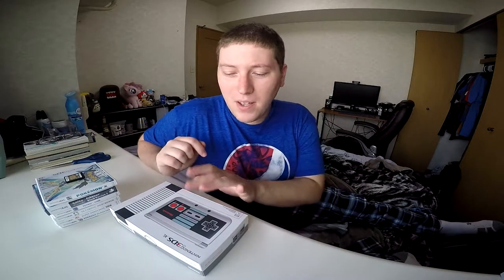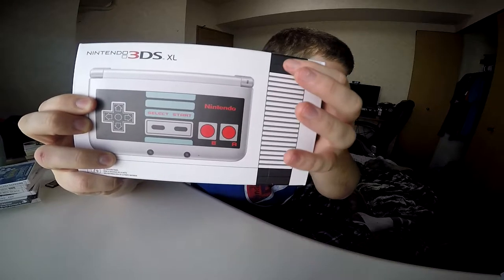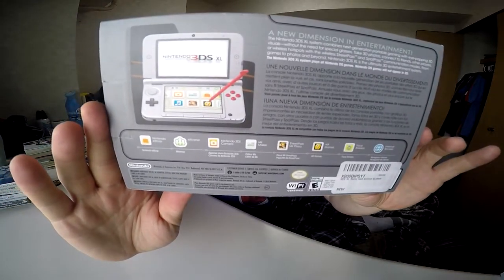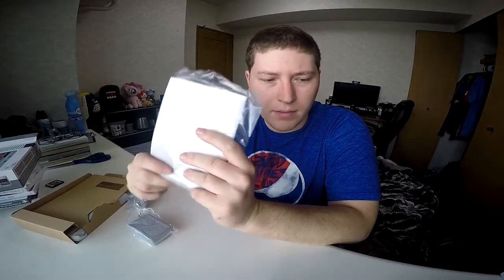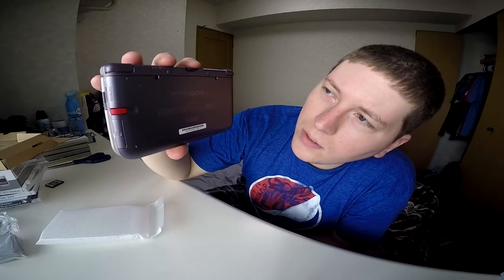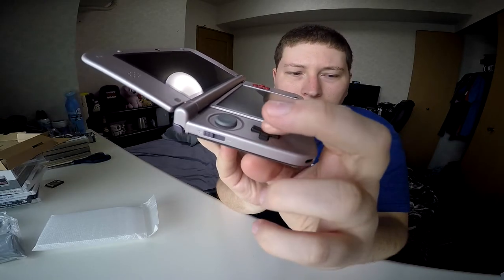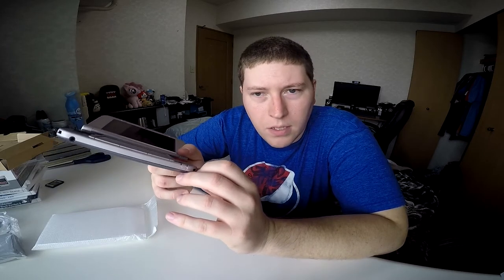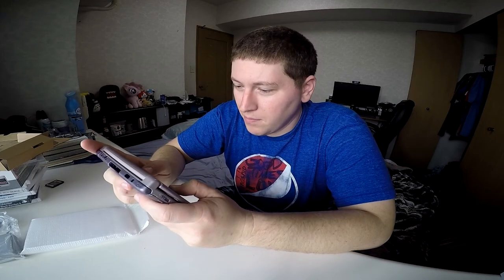Nintendo 3DS XL Retro NES Edition Unbox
I unbox my Nintendo 3DS XL Retro NES Edition!!

TheAndySan

**Tech Notes**

*Camera Used*

*Mic Used*

ZOOM H1

*Programs Used*

Audacity 2.0.5

*Music Credits*

BGM Artist: FamilyJules7X
Original BGM Artist: Junichi Masuda

BGM Artist: FamilyJules7X ft. LowandSlow8